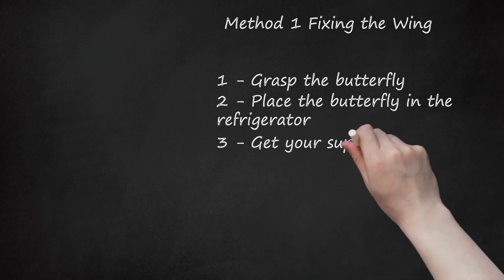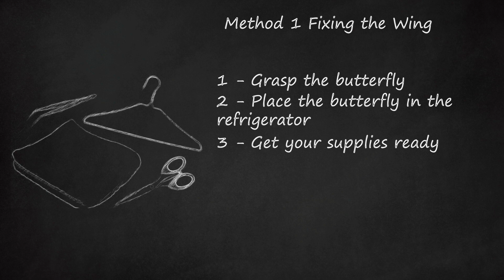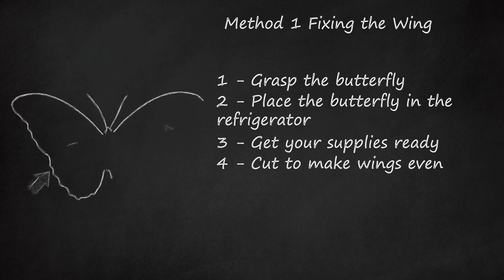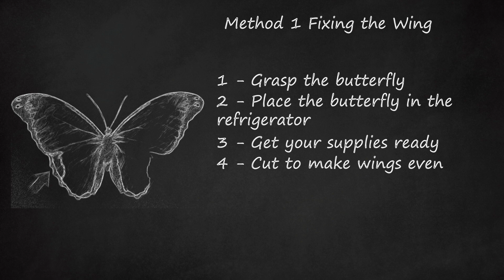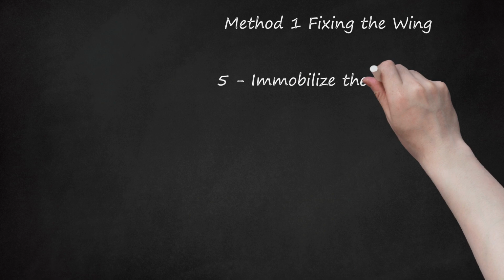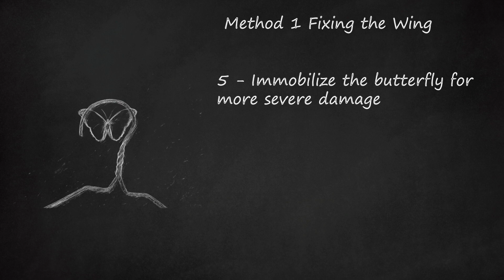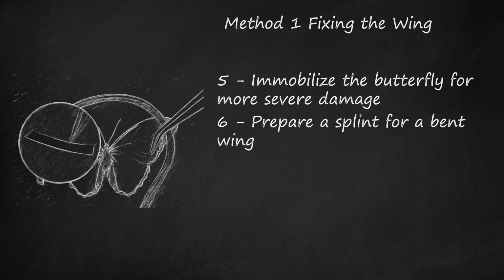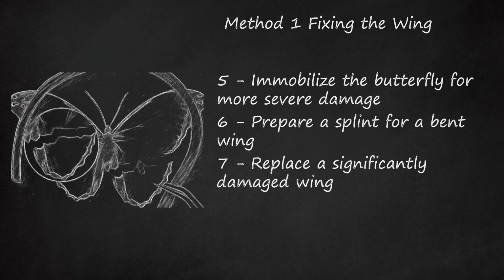How to Fix a Butterfly's Wing Using Contact Adhesive: Method 1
as possible to the existing wing. Use tweezers to position the wing in the correct place.
— Paint contact adhesive on both the existing wing and the new wing or wing piece. Allow it to dry for a minute or two, and then press the two together. Hold them in place for a minute or two until the glue has dried enough to hold the wing in place.
— If you are adding a new wing, it's important to find one of similar size and shape. You can use a wing from a dead butterfly, or purchase wings online or from a butterfly farm..

How to Fix a Butterfly's Wing: Method 1. Use contact adhesive to glue the new wing or part of the wing into place. Let it dry before moving on to the next step.    — You can also use a wing from a dead butterfly or from a butterfly with broken wings. Cut the new or replacement wing to the right size, trim the edges with scissors, and glue it into place. Let the glue dry, and then add baby powder to prevent the new wing from sticking to the other wing.    — If needed, you can also use tweezers to carefully mold the new wing or part of the wing into the right shape.    — Once the glue is dry and the new wing is in place, you can release the butterfly from the immobilization and let it recover in a safe and quiet place.     In summary, the video gives step-by-step instructions on how to fix a butterfly's wing, including methods for minor and severe damage using tape, splints, or replacement wings. It advises viewers to handle the butterfly gently and sedate it with refrigeration, and also to prepare necessary supplies such as glue, scissors, and baby powder. By following these instructions, viewers can learn how to successfully repair a butterfly's wing and give the insect a chance to recover and fly again.